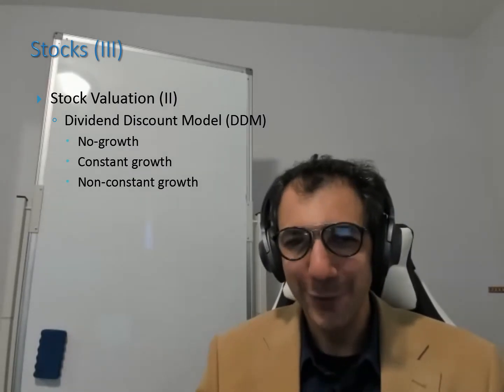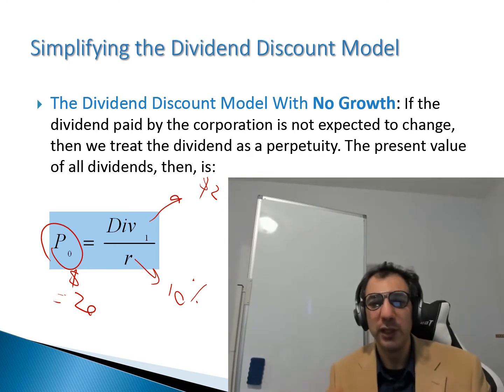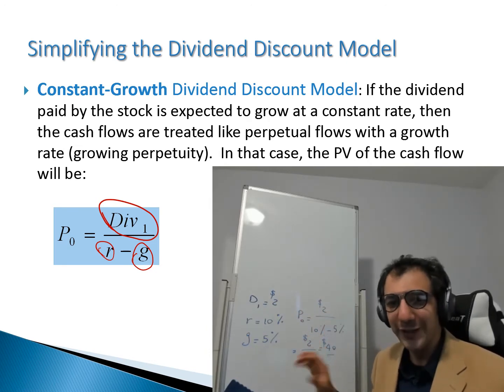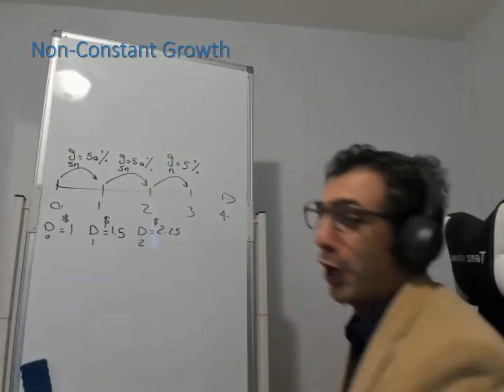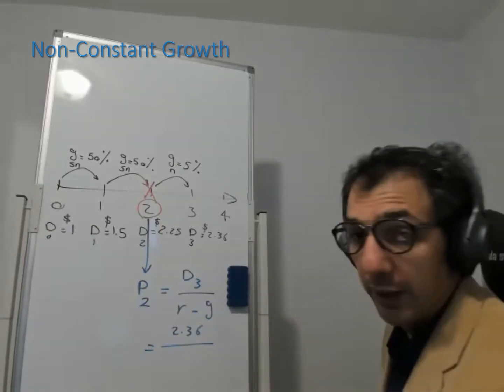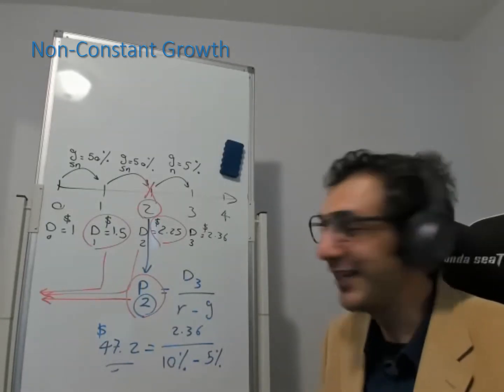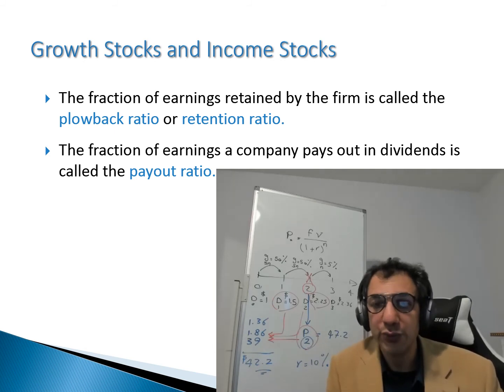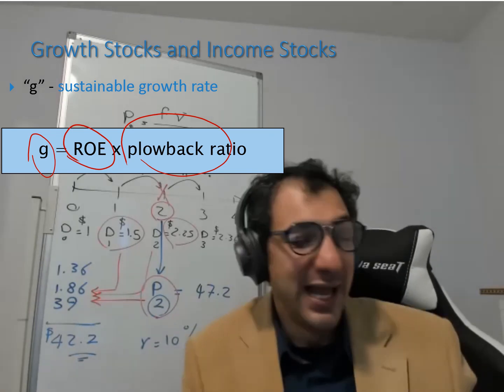Module 7 - Lesson 3: Stock valuation (II)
Valuation using DDM (Gordon growth model)
Sustainable growth rate (SGR)
Valuation using non-constant (irregular) growth rate